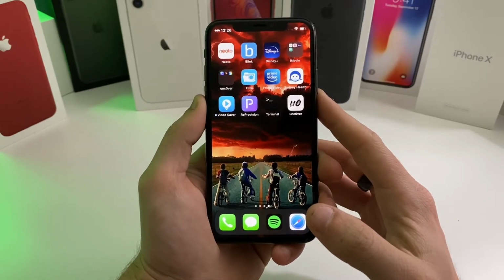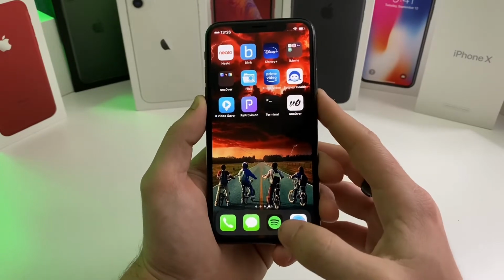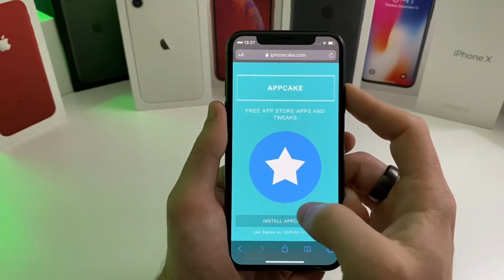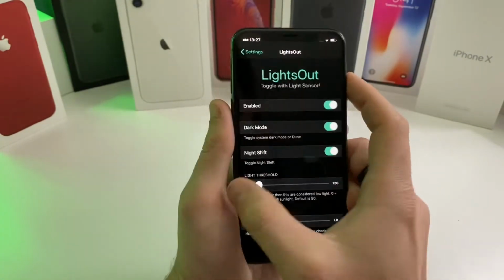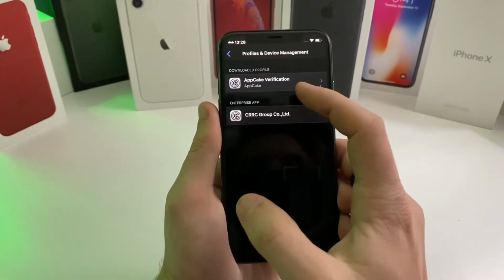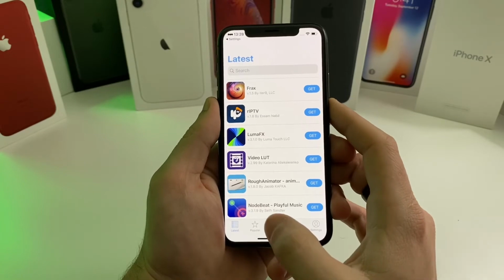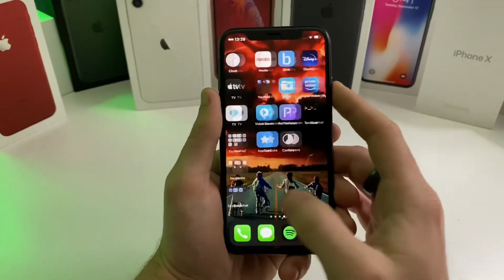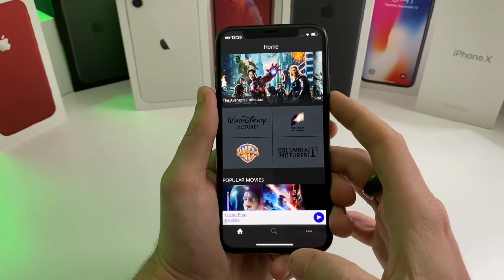Entertainment During Quarantine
For those of you bored out of your mind sitting at home with nothing to watch.
Slap the 👍 button
Chrome cast and smart TV supported so you can watch on your big screen!

If the app gets revoked and you can’t open it anymore, here is how to fix it

💰Buy me some toilet paper🧻?💰

🎼Throw some coin to your Witcher?🎼

bc1q0c9f0kzytuwkg593swa0uqdlccqeems04d5v3m

Ethereum
0xDDc572e16AC3C469a49d87051De950297A3b77A5

BEASTMAN is also on Amazon music and iTunes